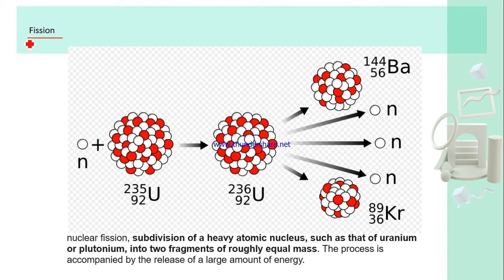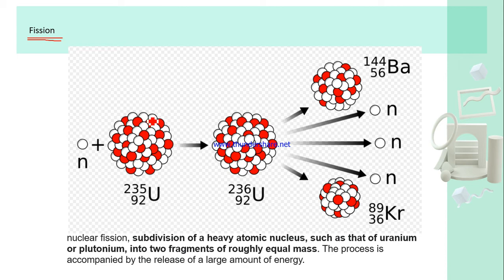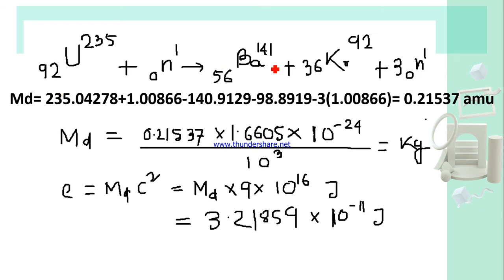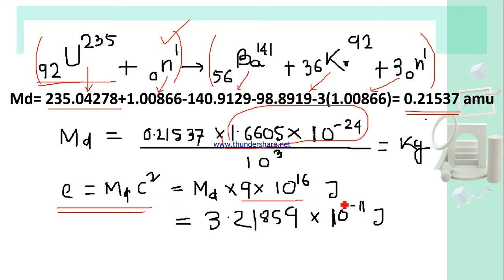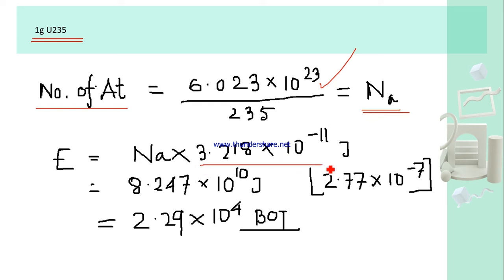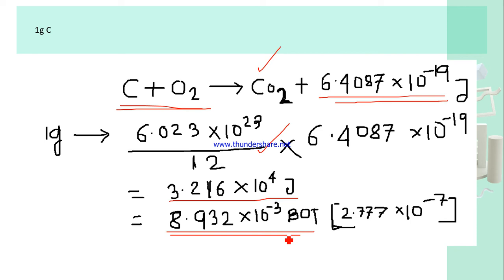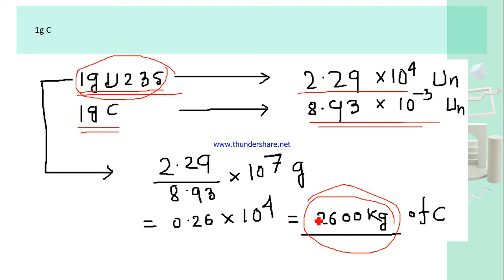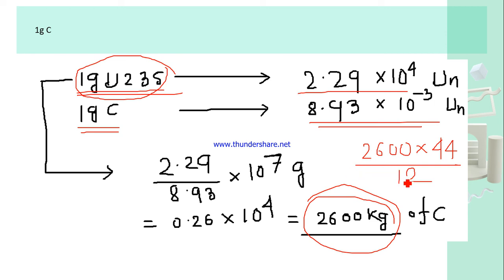Nu-Phy/001 : Basics of Nuclear Fission